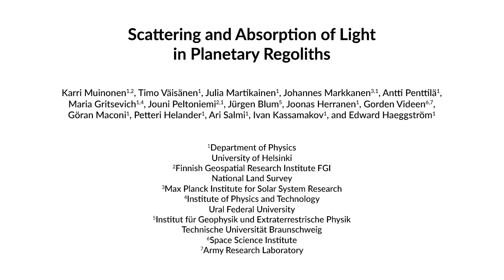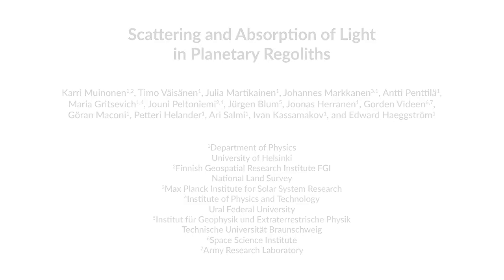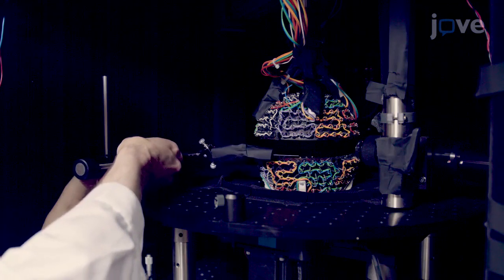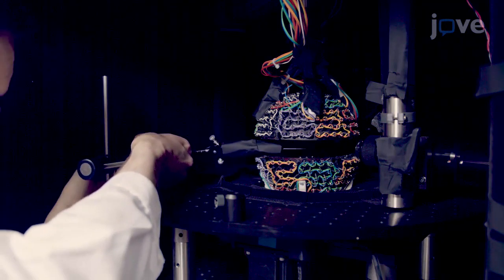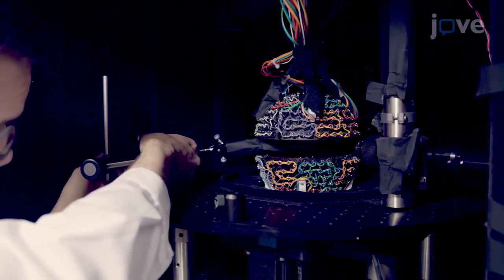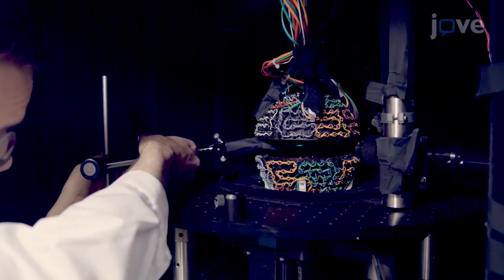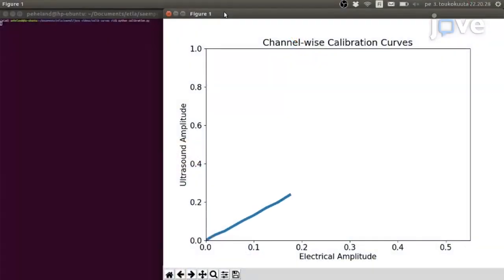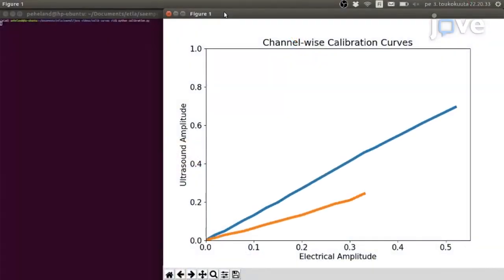Planetary Regoliths Light Scattering and Absorption | Protocol Preview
Scattering And Absorption of Light in Planetary Regoliths -  a 2 minute Preview of the Experimental Protocol

Karri Muinonen, Timo Väisänen, Julia Martikainen, Johannes Markkanen, Antti Penttilä, Maria Gritsevich, Jouni Peltoniemi, Jürgen Blum, Joonas Herranen, Gorden Videen, Göran Maconi, Petteri Helander, Ari Salmi, Ivan Kassamakov, Edward Haeggström
University of Helsinki, Department of Physics; Finnish Geospatial Research Institute FGI, National Land Survey,; Max Planck Institute for Solar System Research,; Ural Federal University, Institute of Physics and Technology; Technische Universität Braunschweig, Institut für Geophysik und Extraterrestrische Physik; Space Science Institute,; Army Research Laboratory,;

Numerical and experimental methods are presented for multiple scattering of light in discrete random media of densely-packed particles. The methods are utilized to interpret the observations of asteroid (4) Vesta and comet 67P/Churyumov-Gerasimenko.